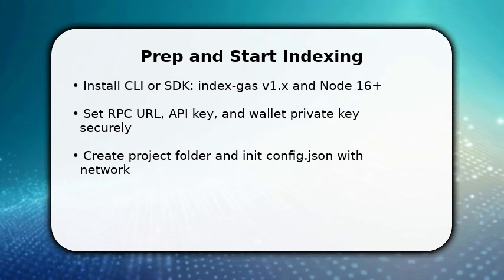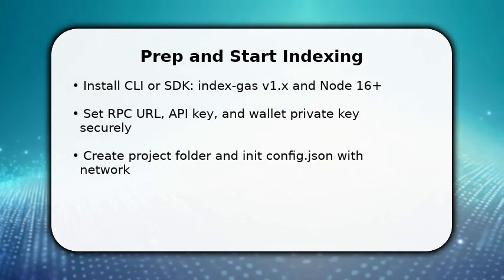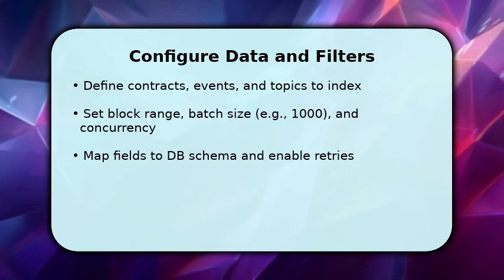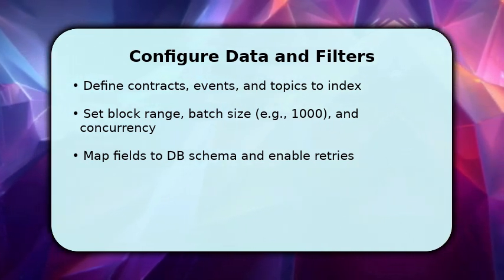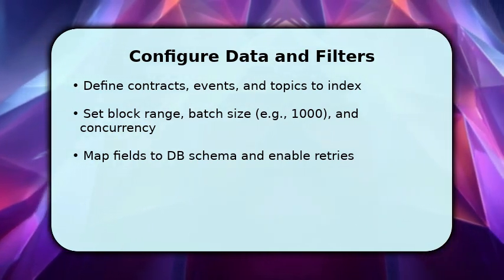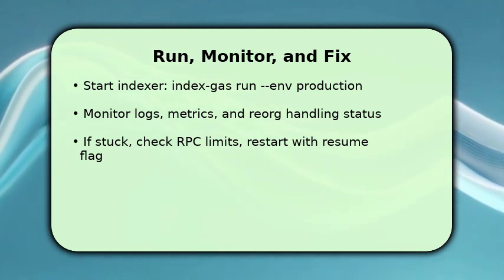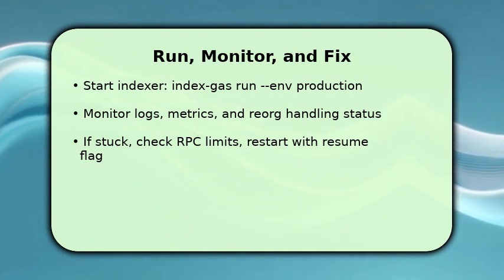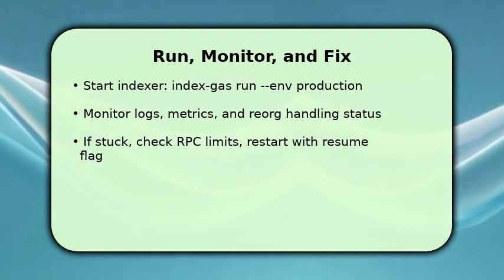How to Use Index Gas - Easy Guide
Discover the simple steps to using index gas for efficient fuel management. This easy guide covers essential tips and tricks, helping you optimize your engine's performance with confidence.